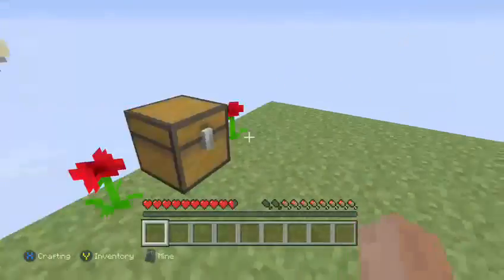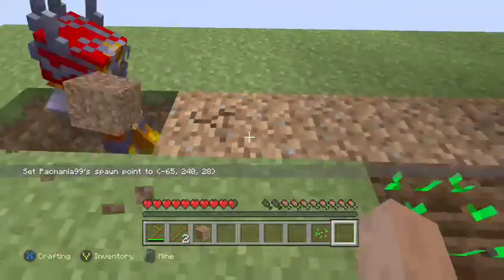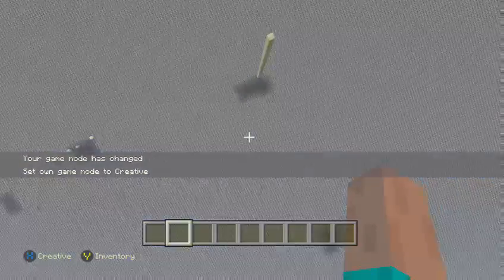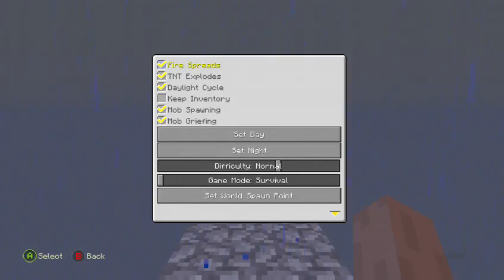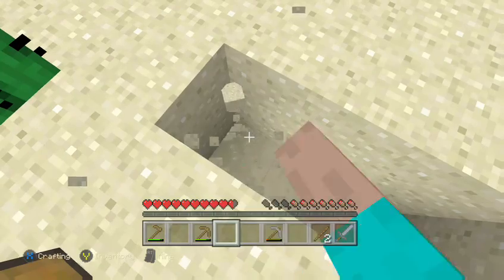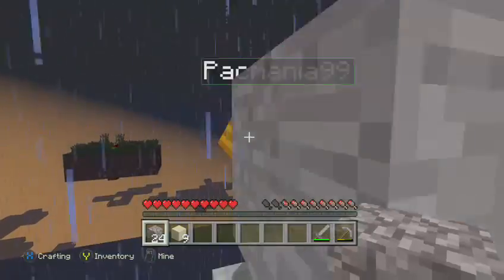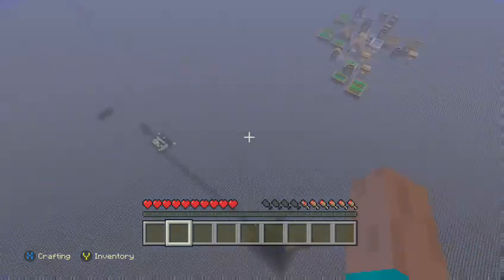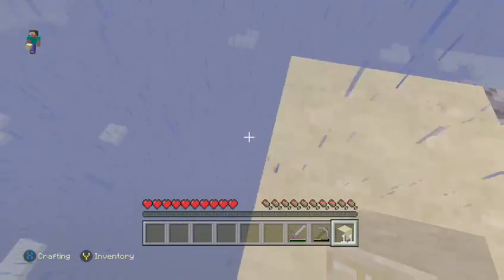Minecraft sky block ep 2/ fresh start